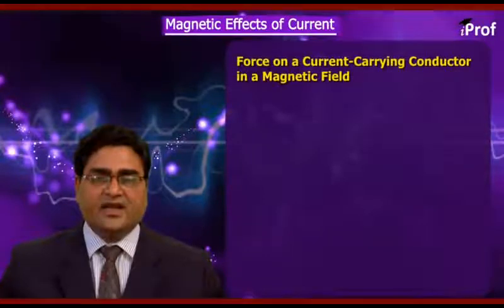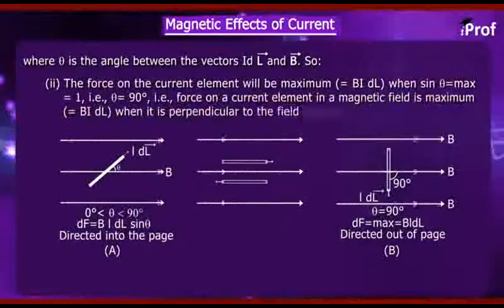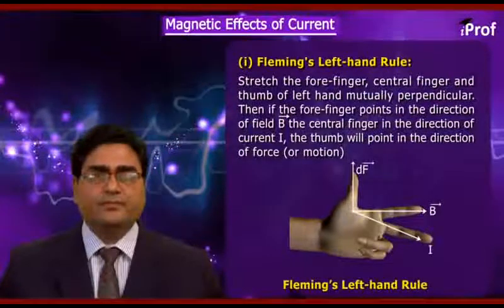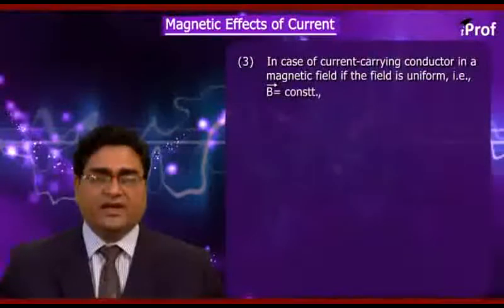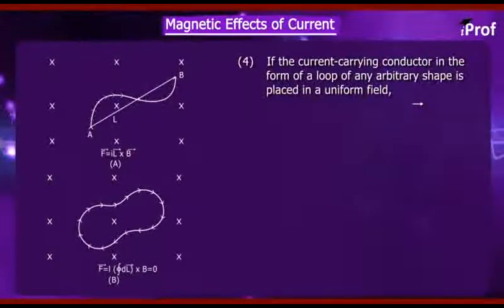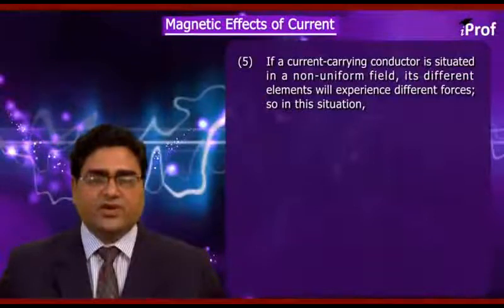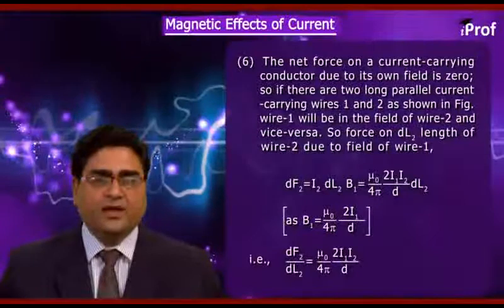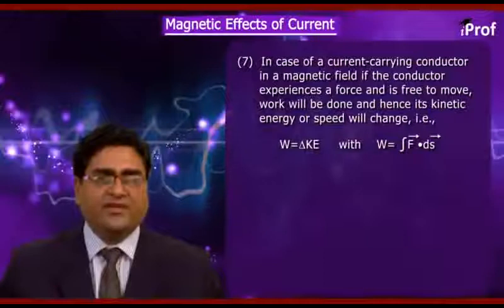FORCE ON A CURRENT CARRYING CONDUCTOR IN A MAGNETIC FIELD